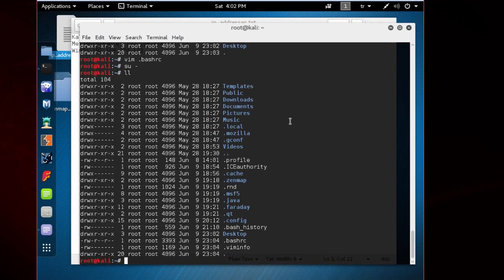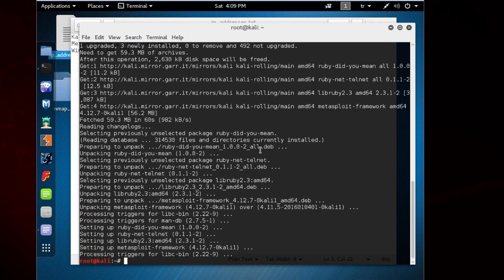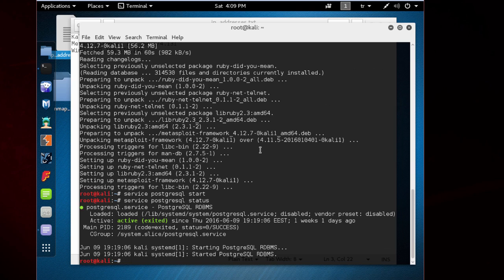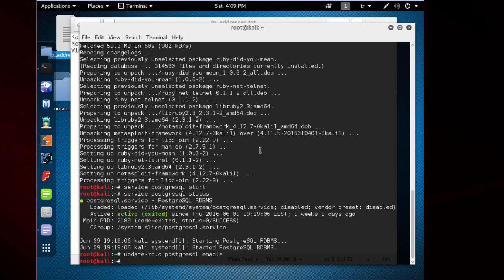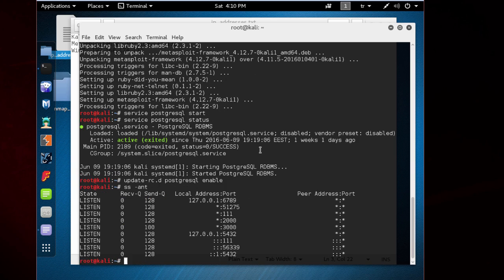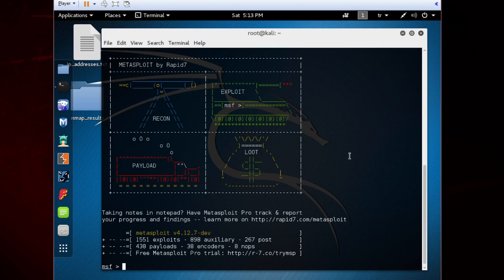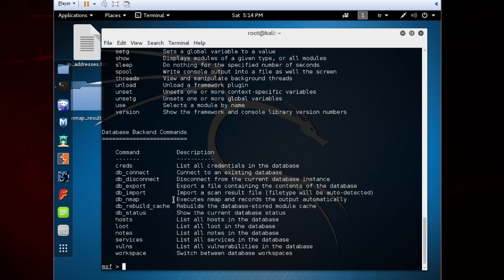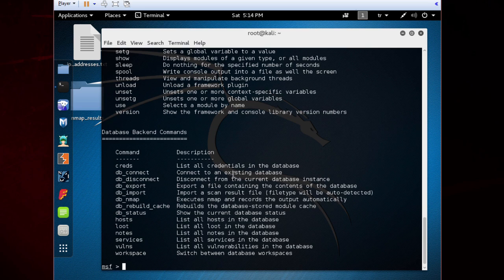035 Metasploit is THE Exploitation Framework